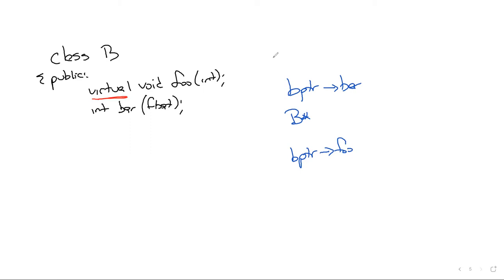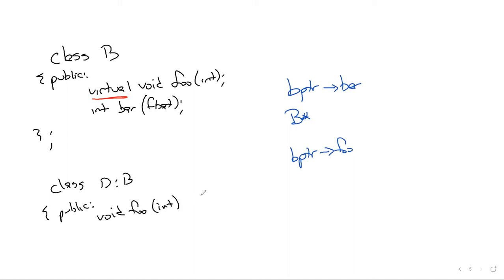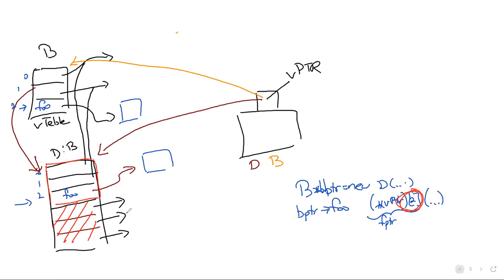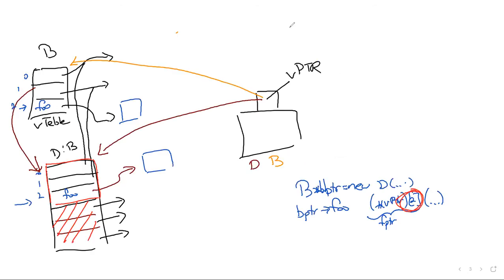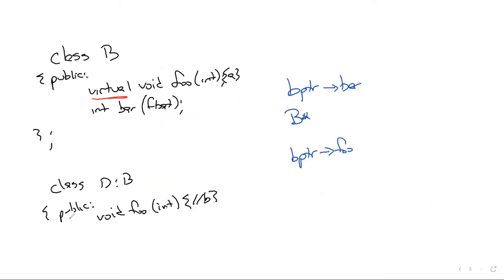PPL 9.8 - vTables and their influence on languages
Inheriting virtual quantifier
Pure virtual functions
virtual destructors